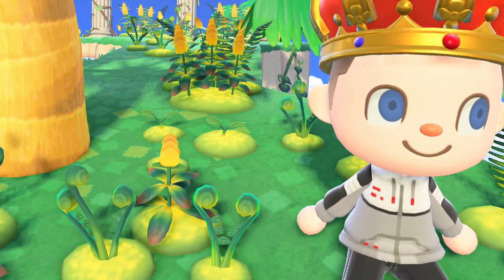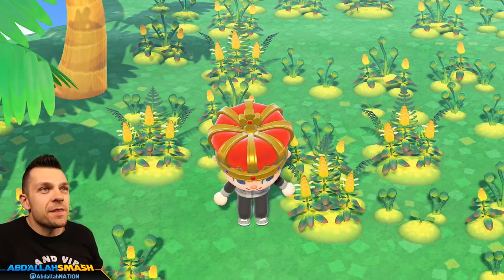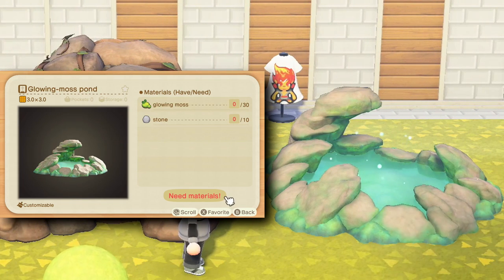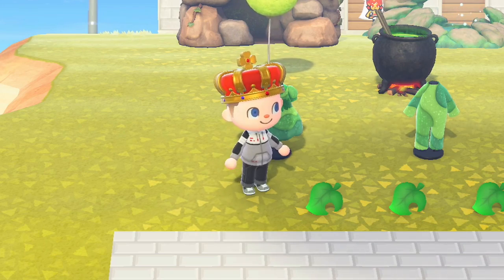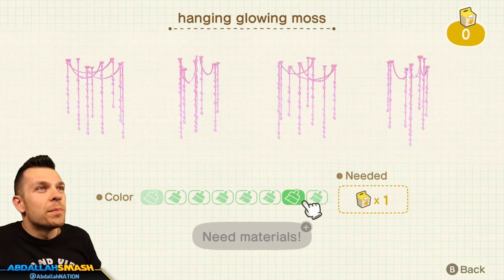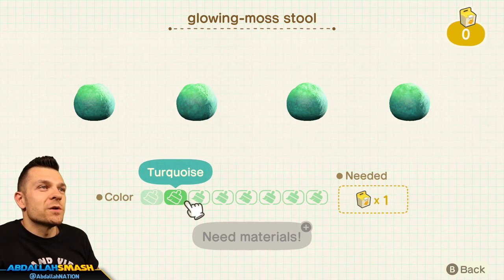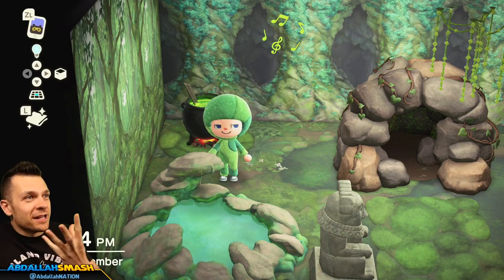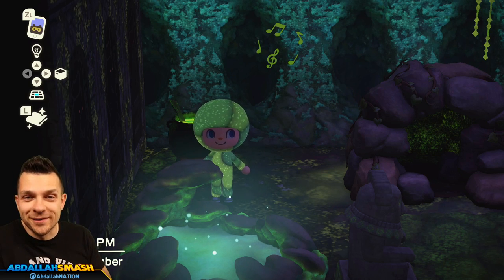🌿 23 GLOWING-MOSS Items & How To Get Them in Animal Crossing New Horizons 2.0!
Glowing-Moss is a new type of rare plant in the Animal Crossing New Horizons 2.0 Update and Abdallah shows how to get them, how to get the 23 DIY Recipes, showcases the items & customizations, and much more!

00:00 Welcome & Thanks for Subscribing!
01:31 Get the Abdallah Plushie Before 11/26!
02:00 How To Get Glowing Moss
03:22 How To Get Glowing Moss DIY Recipes
03:54 Glowing-Moss Items Showcase
07:58 Glowing-Moss Customization Options
11:52 Glowing-Moss In-House Showcase of All Items!
15:22 Thanks for Sharing! 👍 If You Enjoyed it!

👕 Show off your support with the latest Abdallah Merchandise! 👕